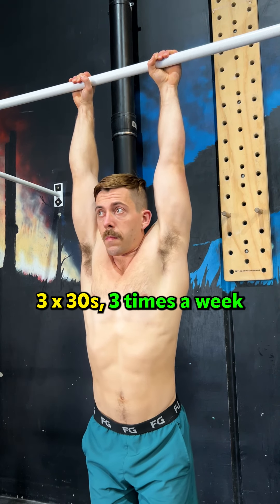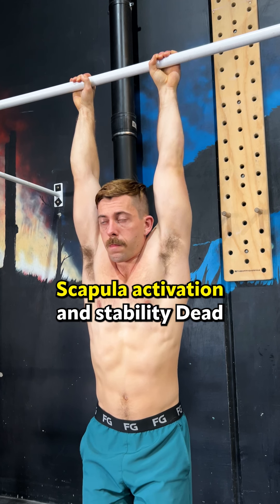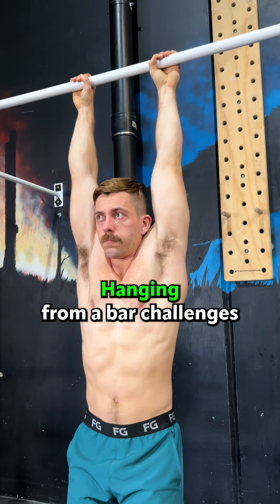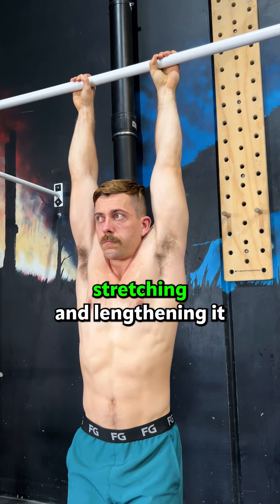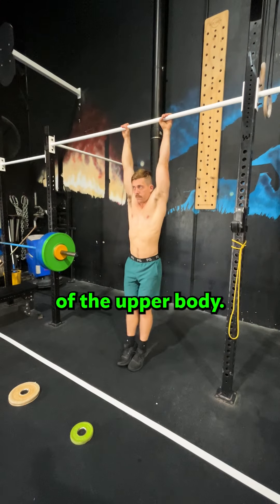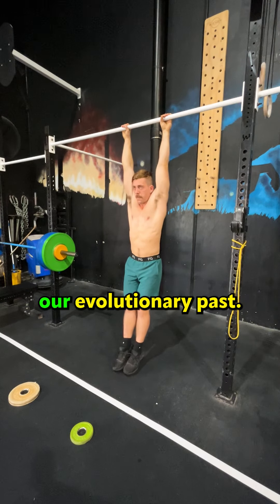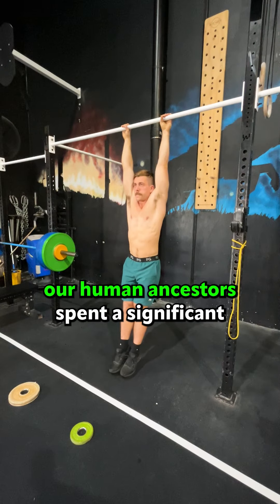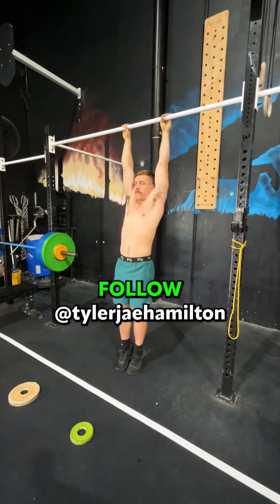The Dead Hang and Its Benefits for Shoulder Health